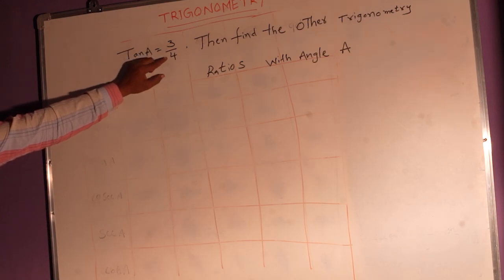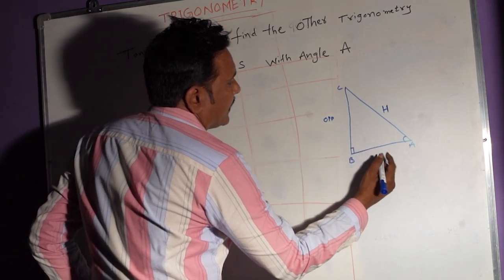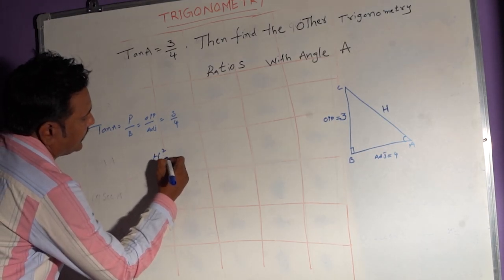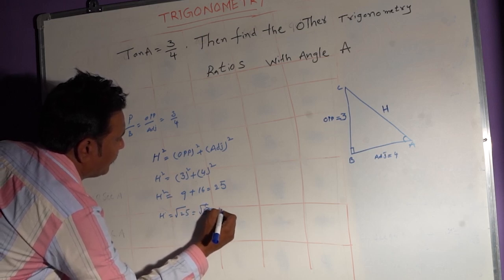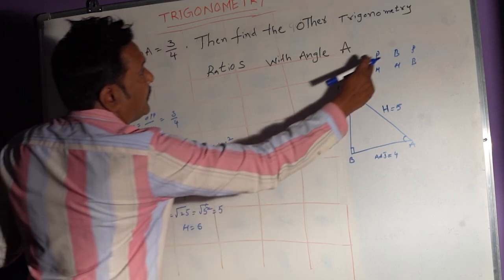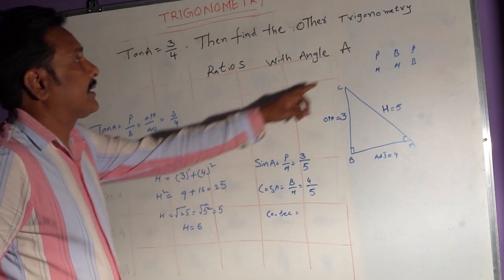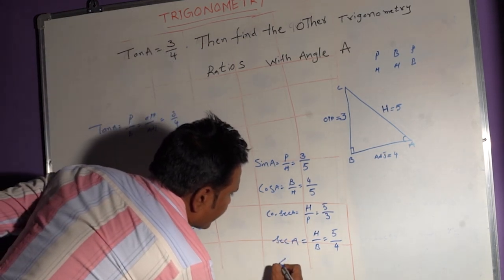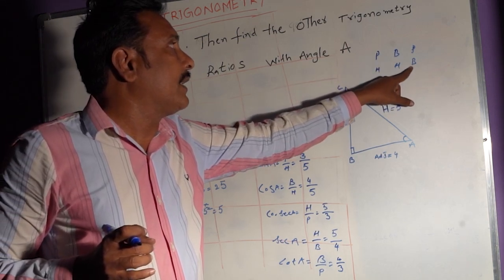TanA=3/4,then find the other Trigonometry ratios?//10 th trigonometry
trigonometry
maths
SSC
10th class
example 1

Srilatha kotha mathamatics channel
Welcome to srilatha kotha mathamatics channel in nalgonda,
Srilatha kotha 6 th class mathamatics.

Trigonometric ratios are fundamental relationships between the angles and sides of a right triangle. They are used extensively in geometry, physics, engineering, and various fields of mathematics. The primary trigonometric ratios are based on a right triangle and are defined as follows:

Sine (sin):

Definition: The ratio of the length of the opposite side to the length of the hypotenuse.
Formula: [ \sin(\theta) = \frac{{\text{Opposite}}}{{\text{Hypotenuse}}} ] up